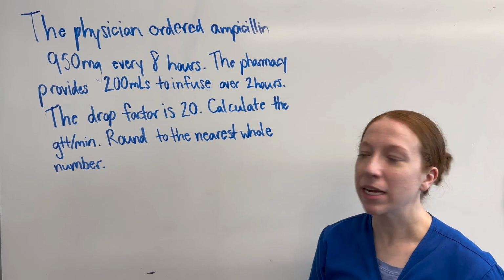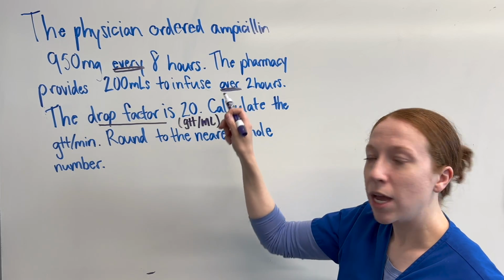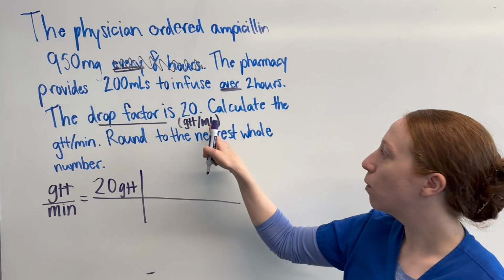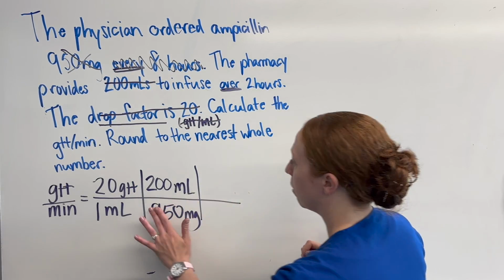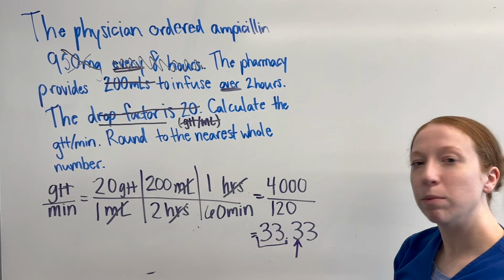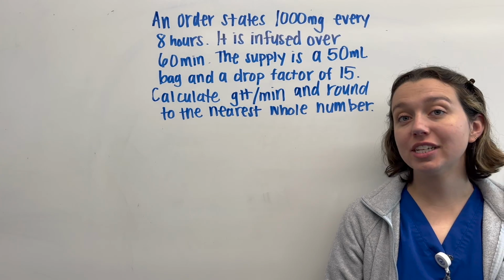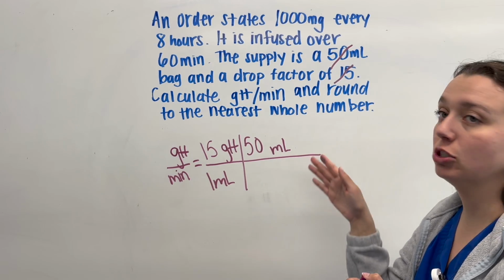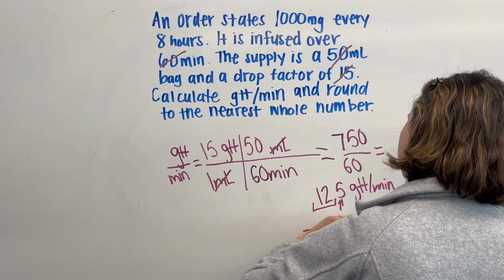Dimensional Analysis: gtt per min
This video describes how to solve a gtt/min problem using dimensional analysis format!